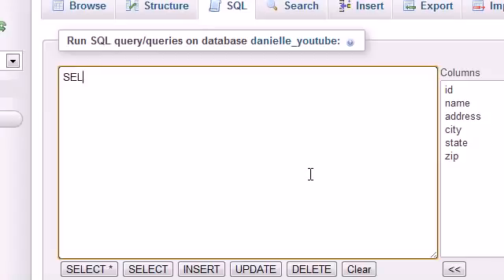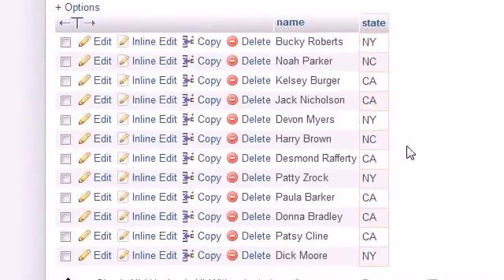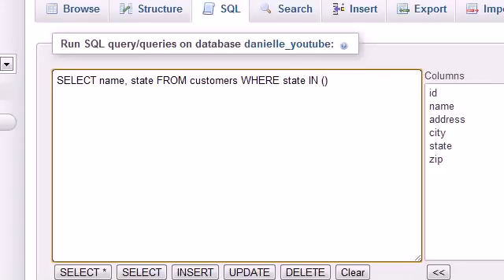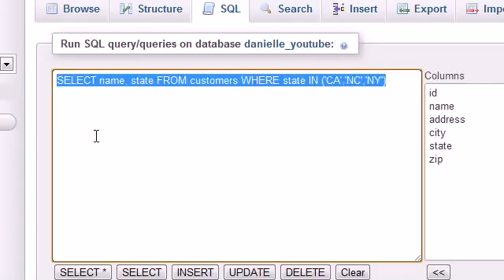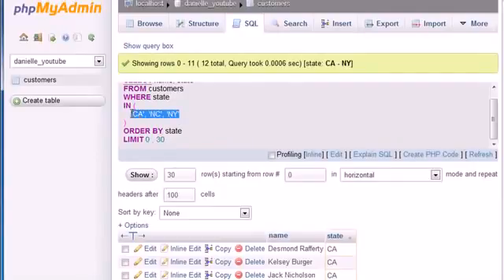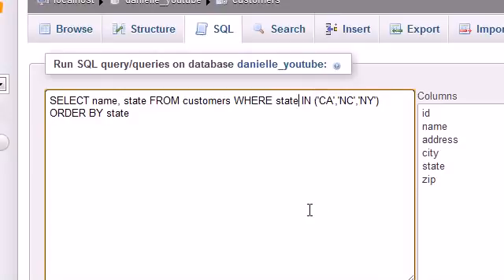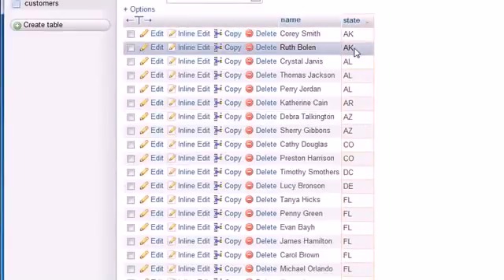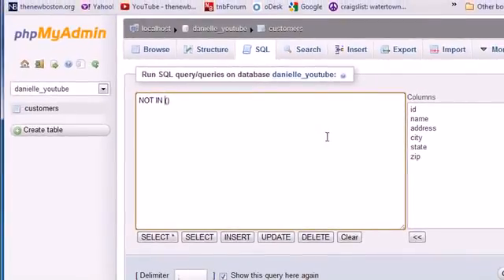MySQL Database Tutorial - 12 - Are you IN or are you NOT IN